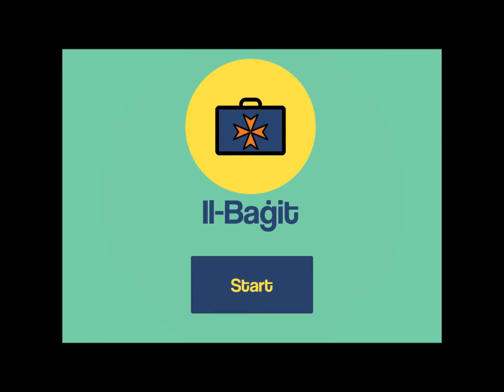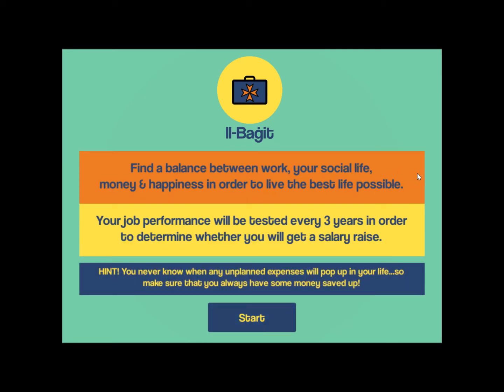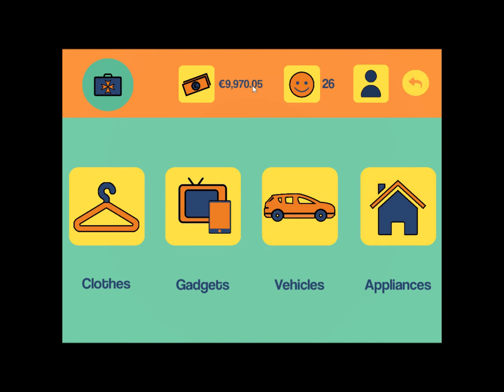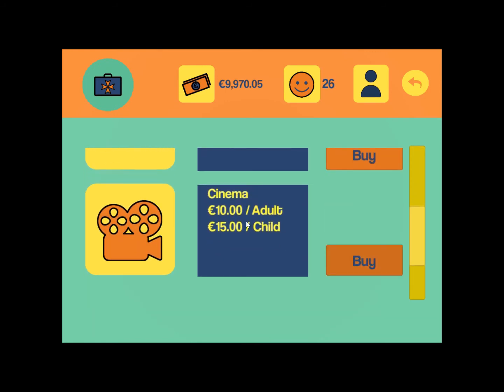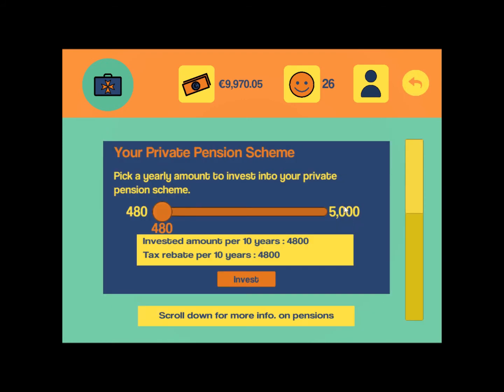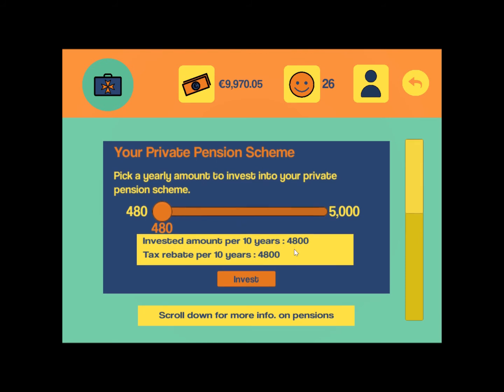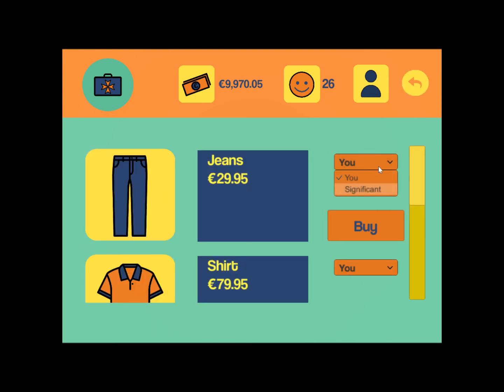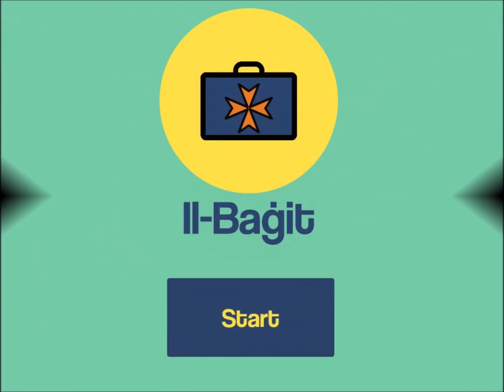Presentation 2 - Il Bagit